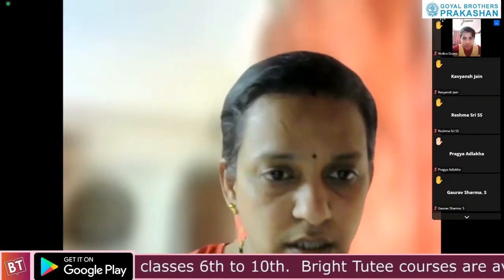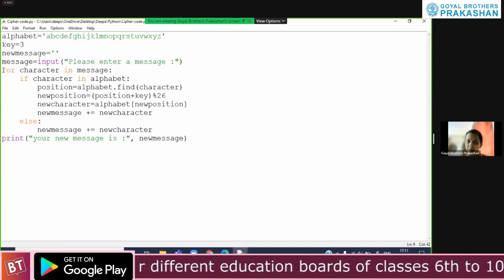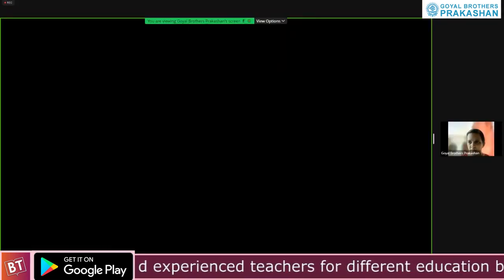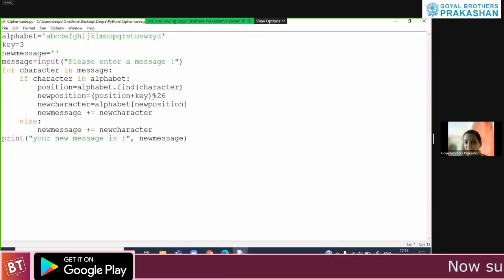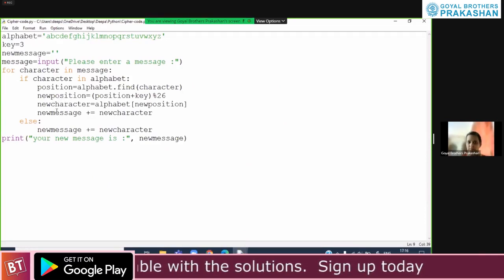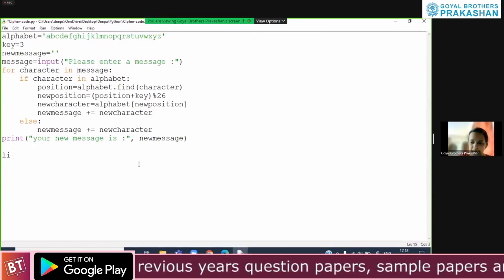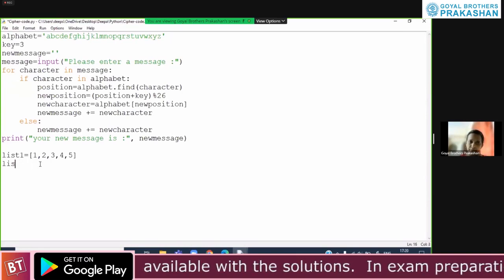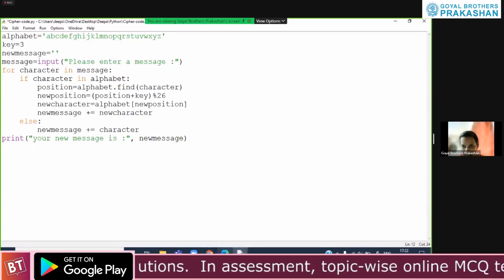Python Programs And Studying Encryption By Caesar Cipher - Lecture 9 Coding Class 8